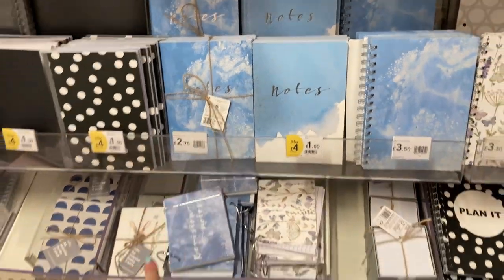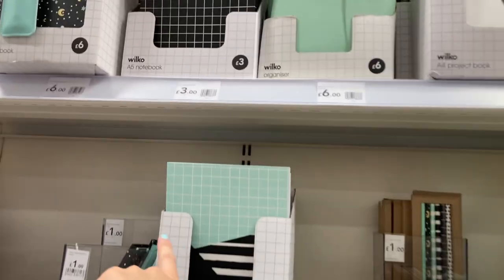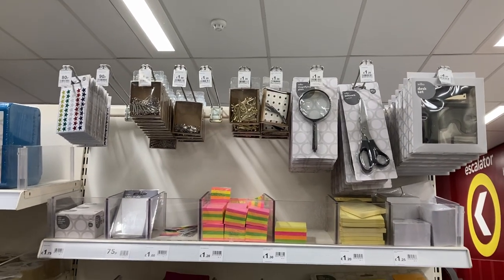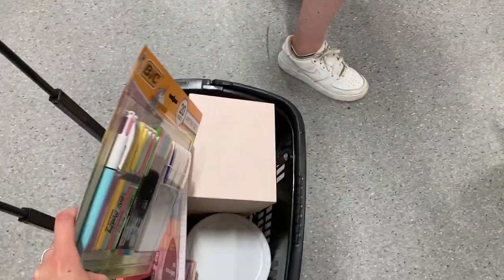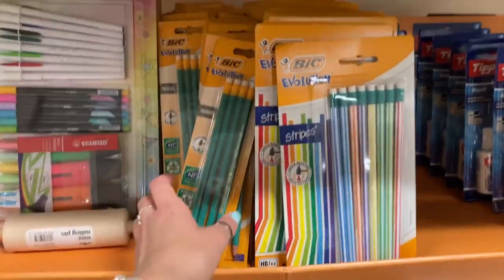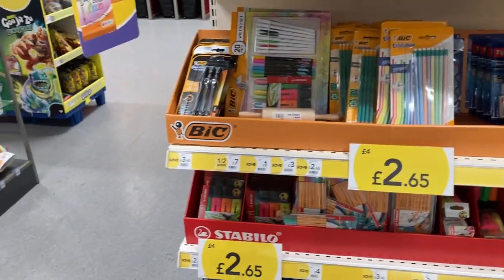BACK TO SCHOOL shopping with me 2022!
Come back to school shopping with me and see what’s new in Wilkos and WHSmiths this year!

✩ EDITING ✩
Capcut, PocketVideo, PicsArt

Song: LiQWYD - We Got Something

1816 (thank youuu)

Comment ‘🧡’ if you read this
 s